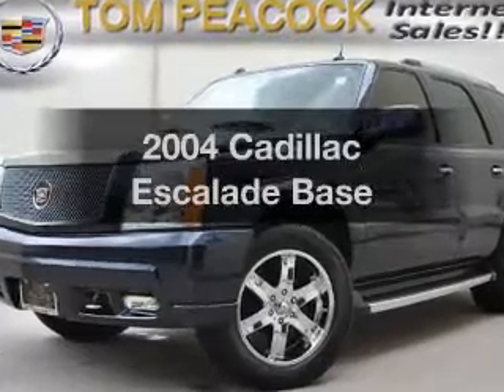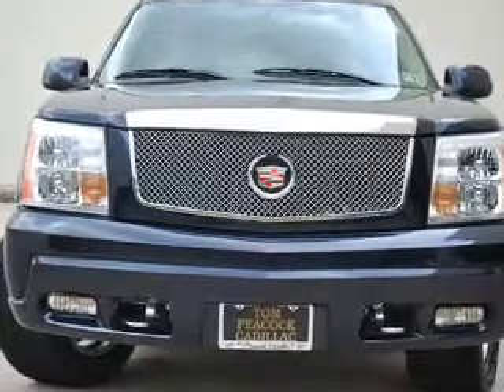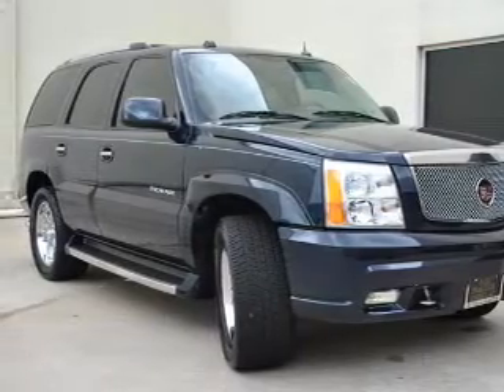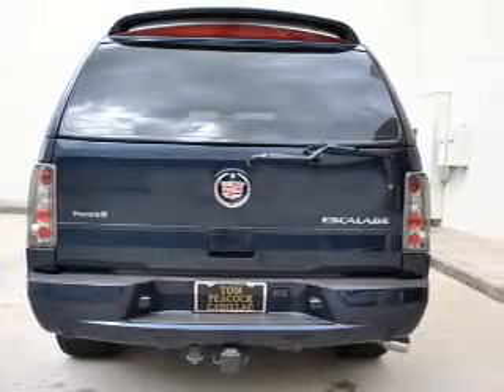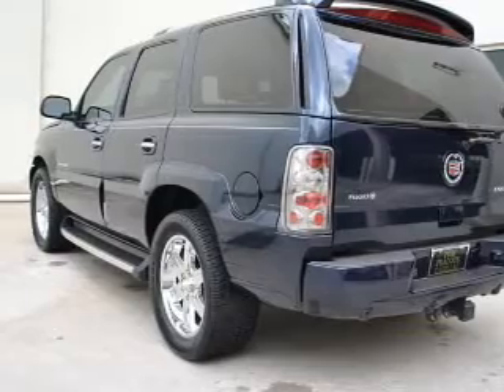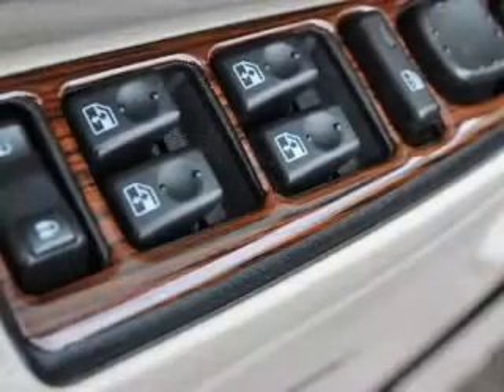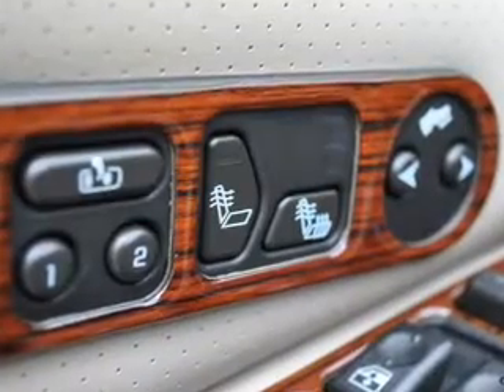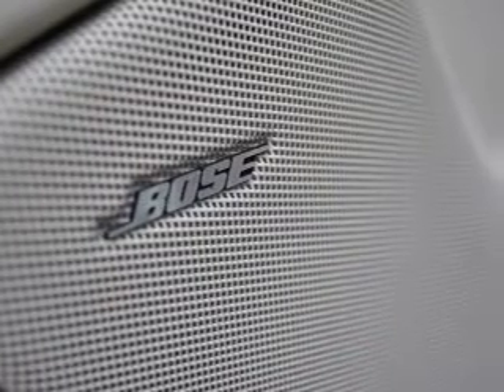2004 Cadillac Escalade - Houston TX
Year: 2004
Make: Cadillac
Model: Escalade
Trim: Base
Engine: 5.3 liter 8 cylinder 16 valve
Transmission: 4-Speed Automatic
Color: Blue Chip
Mileage: 50401
Address:
15480 North Freeway